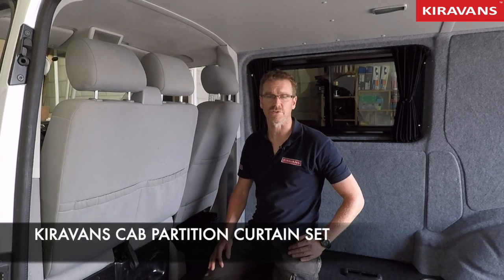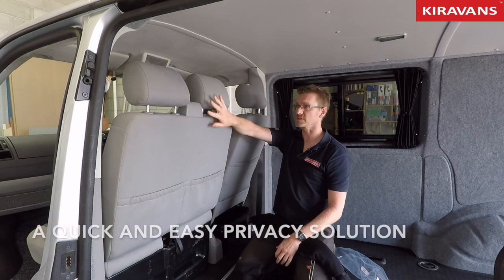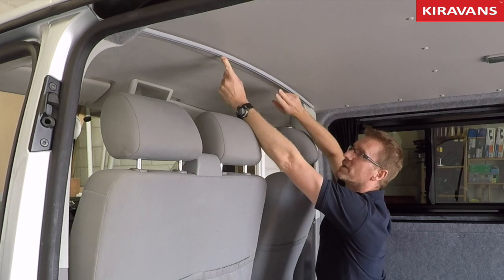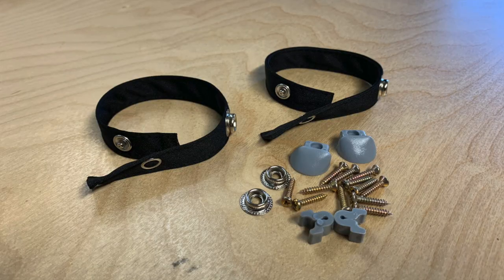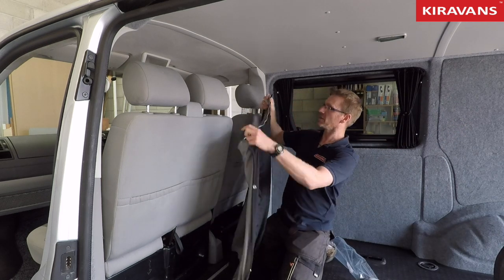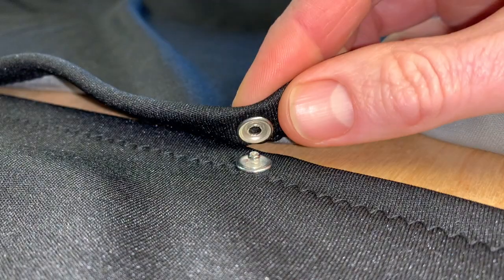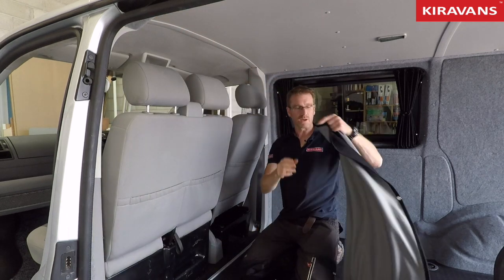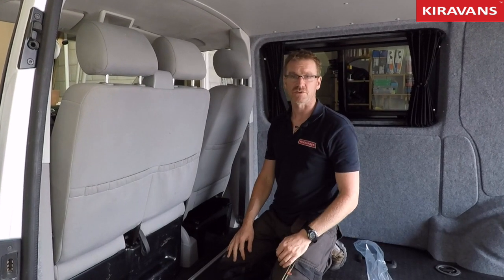Blackout cab partition curtain kit - for the VW T5/T6 Campervan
Here's a quick look at the Blackout Cab Divider curtain kit we sell here at Kiravans. They're a quick and easy way to give you some privacy and darkness to the back of your van and are a good alternative to silver screens and cab curtains.

The Cab Divider curtain kit is very straight forward to fit and quickly and effectively partitions off the cab area from the living area of your camper.